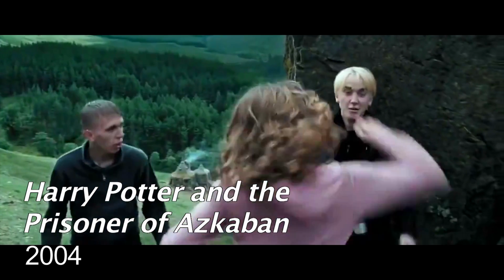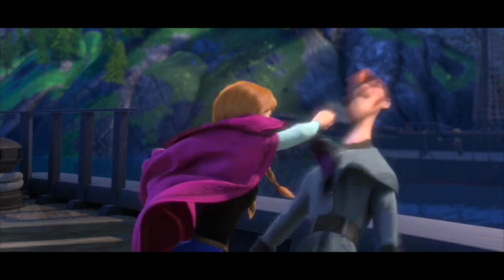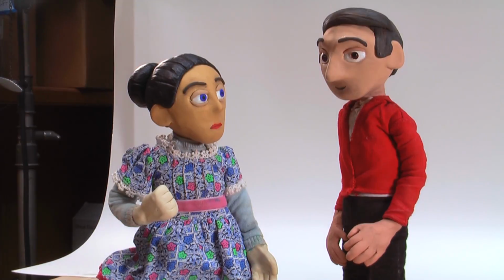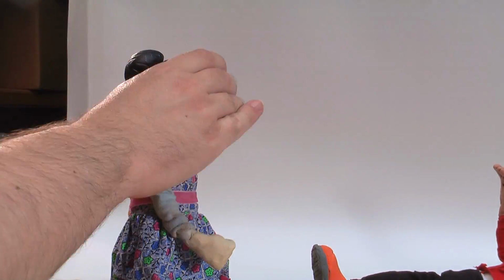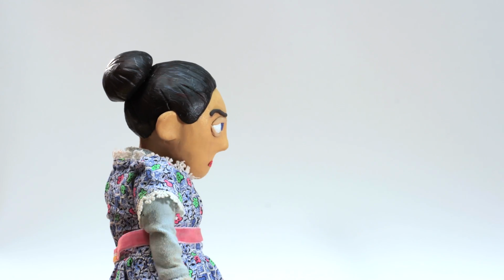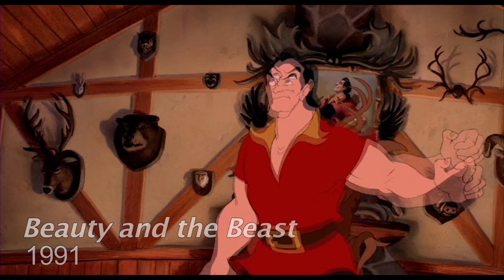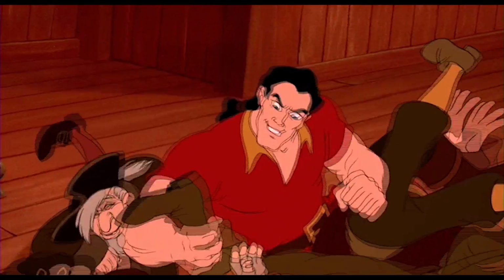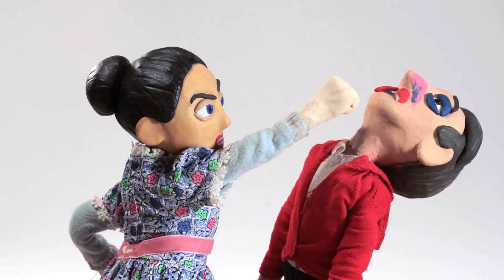Stop Motion Tutorial: A Punch to the Face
A look at the principles behind getting a strong, snappy act of violence into your stop motion animation.

Please see my other tutorials on how to make a puppet, as well as other stop motion subjects.

Software: Dragonframe.  iStopmotion (Mac only) is a good frame-capturing app for the price. I understand MonkeyJam is a good free option for Windows. If you have a favorite stop motion app, please tell us about it in the comments.

Camera:  This is my first tutorial using a DSLR.  I could finally afford one.  But if you're not there yet, a good option is a camcorder that can run a live video signal to your computer.  For best results, set the camcorder to fully manual to prevent focus and white balance flicker.

Shopping for Puppet-Making:
Clay (Van Aken, Sculpy III), armature wire, cotton batting to build up puppet: Arts/craft store like Hobby Lobby or amazon.com. Last time I was at Michael’s Craft Store, they carried CraftSmart plasticine clay. I have found this brand to crack more than Van Aken while animating.
Puppet clothes (Barbie/Ken clothes: Toy store, ebay, amazon.com
16-gauge aluminum armature wire (from an art store or Amazon, not the hardware store)
Epoxy putty (Hardware store)
Pre-wrap (Sporting good or drug store)
Cotton batting or foam (quilting supplies from craft or sewing store)
For the head, aluminum foil or wood ball (craft store)

Just about everything here can be found on Amazon if you don't have all these kinds of stores in your area. You can also get animation supplies from stopmotionstore.com.